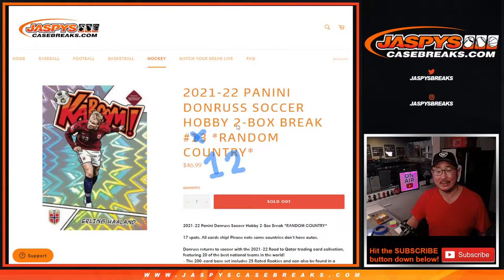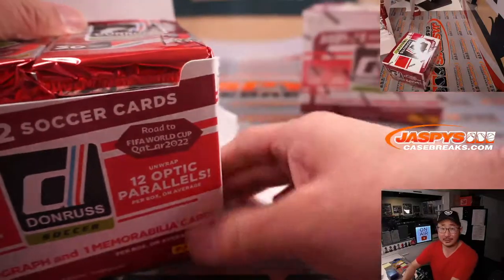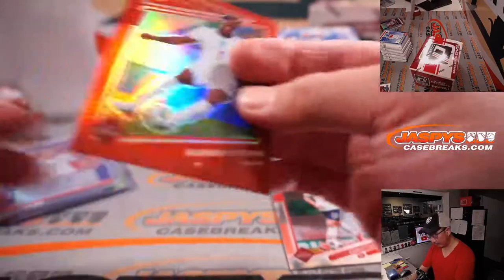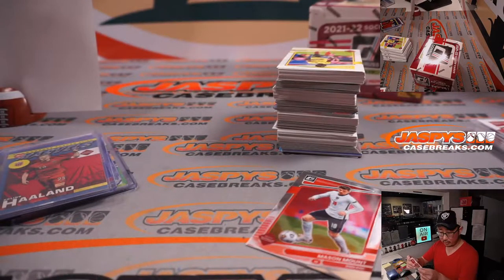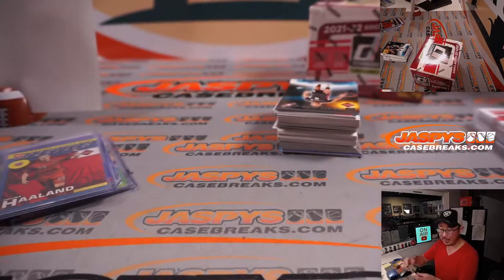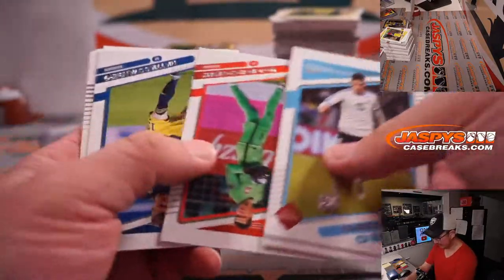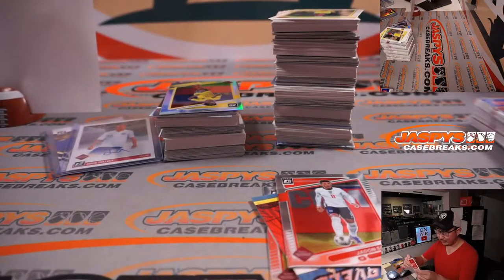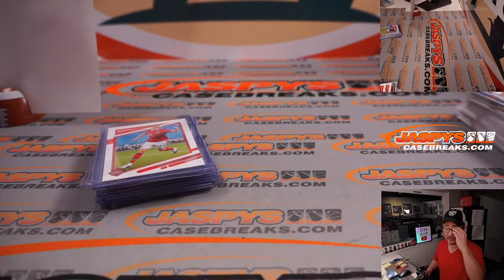Su, 01.16.22 ~ 2021-22 PANINI DONRUSS SOCCER HOBBY 2-BOX BREAK #12 *RANDOM COUNTRY*